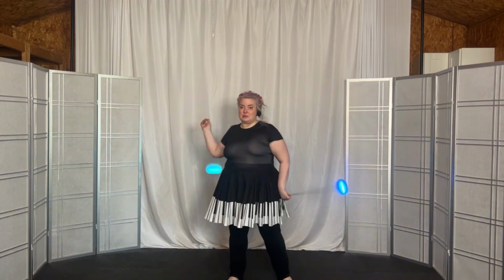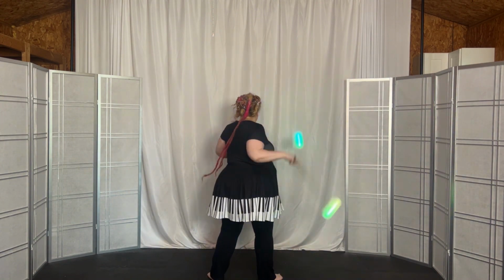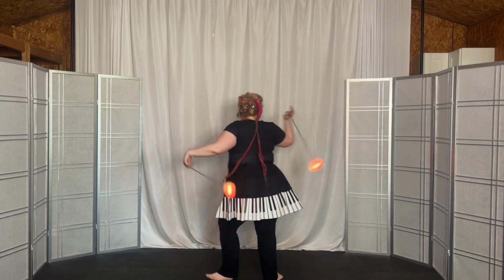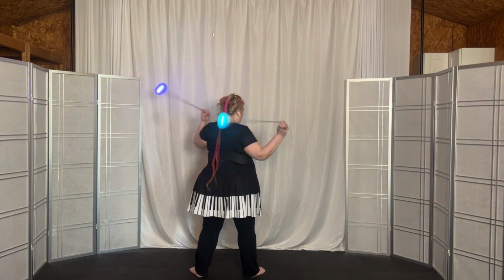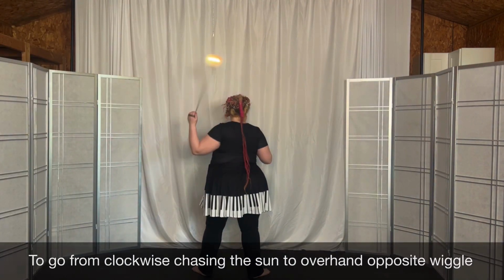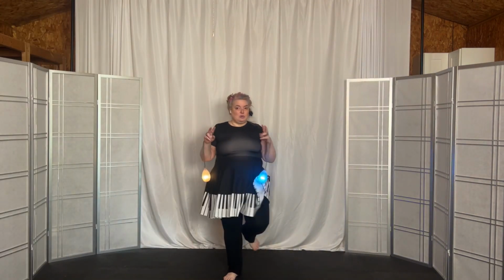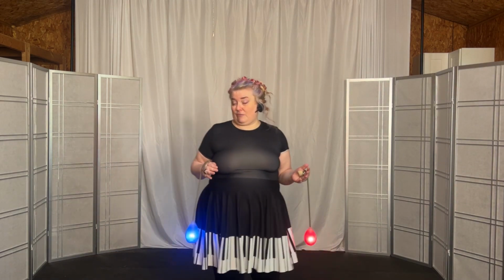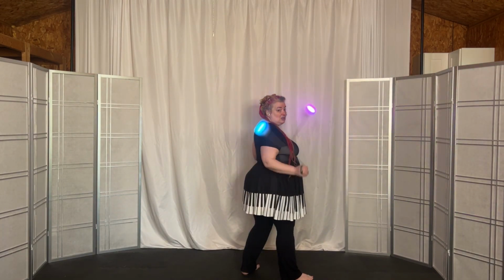Poi Chasing the Sun Wiggle Turn Comparison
This poi tutorial compares, contrasts, and demonstrates chasing the sun and wiggle turn arounds as these patterns are basically the same three count reels executed in the same versus opposite direction, and same versus split time, respectively.